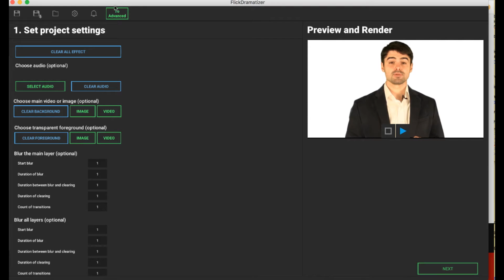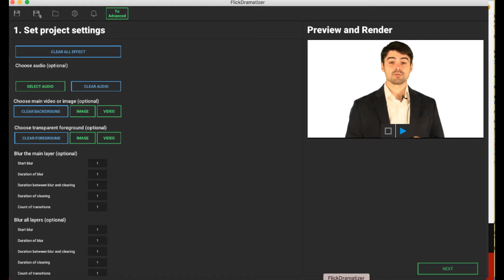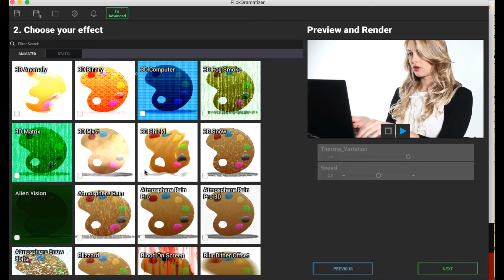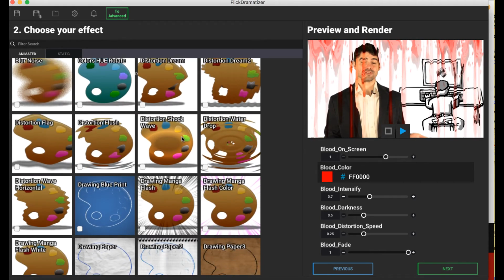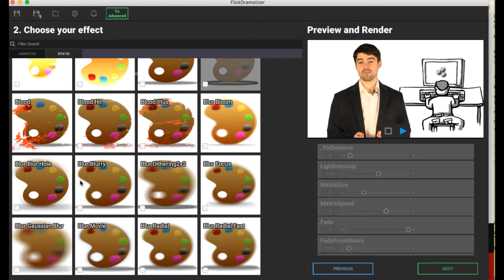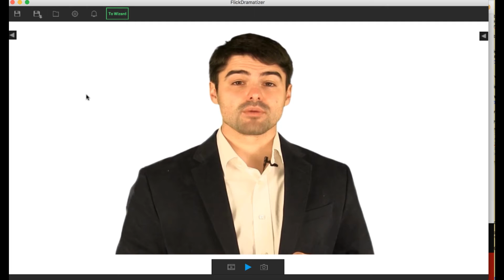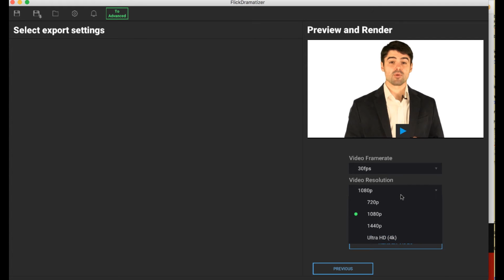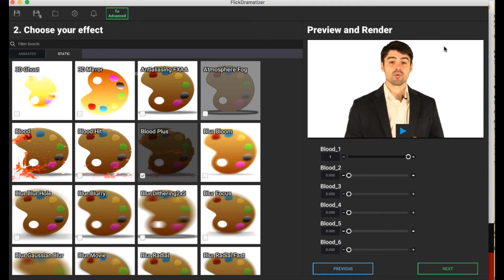flickdramatizer real review